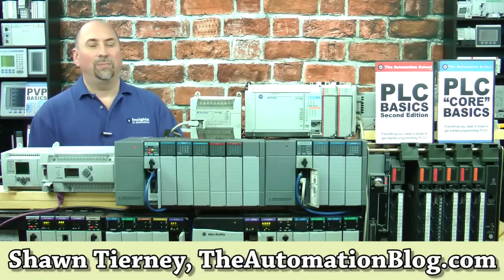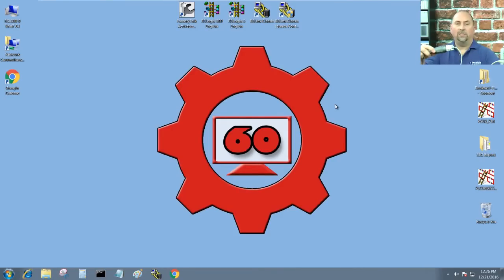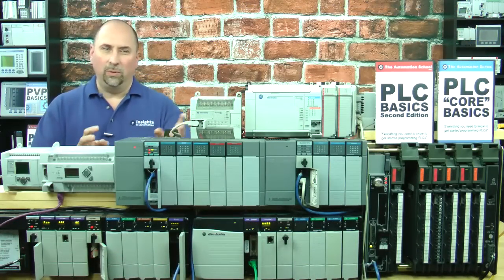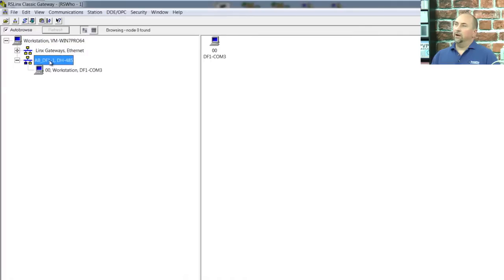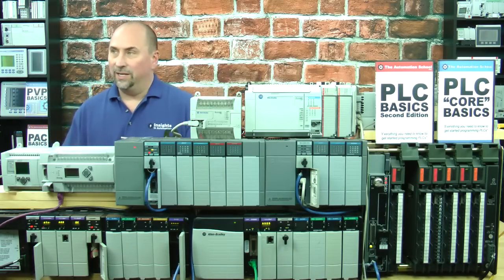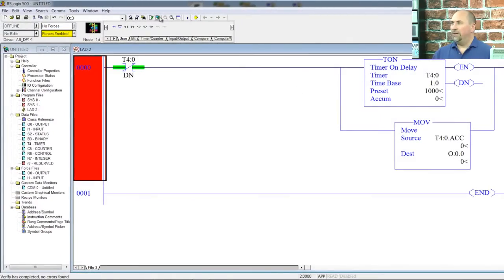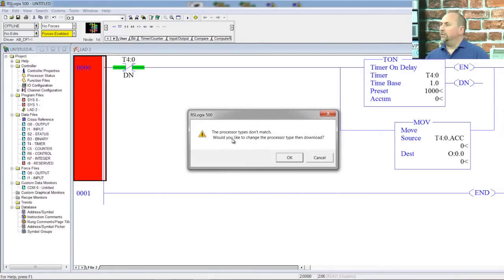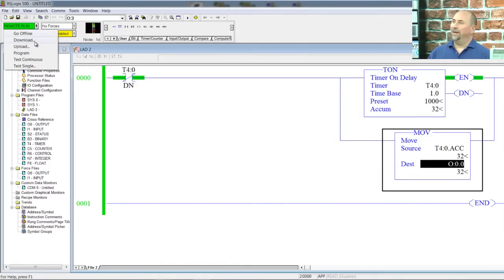A-B MicroLogix 1200 Communications Setup & Download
Shawn shows how to setup RSLinx Comms to a MicroLogix 1200 and download using RSLogix in Episode 13 of The Automation Minute Season 3.